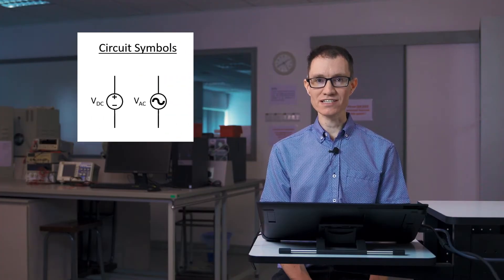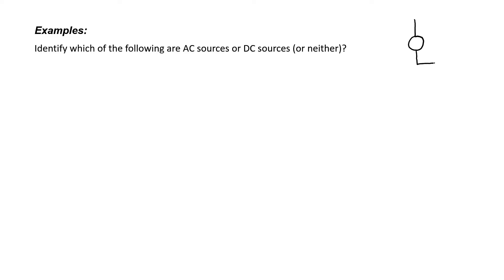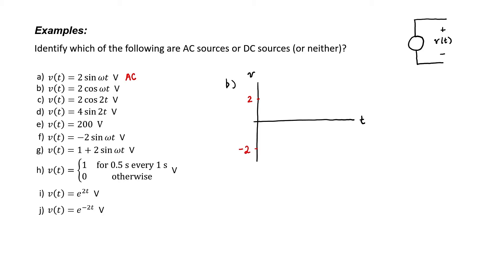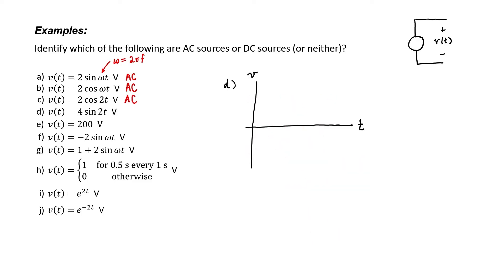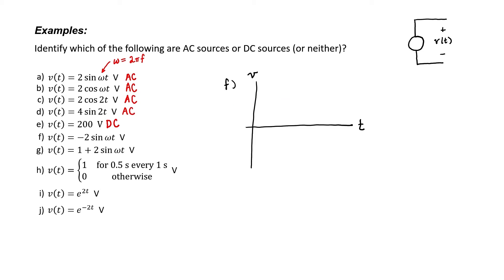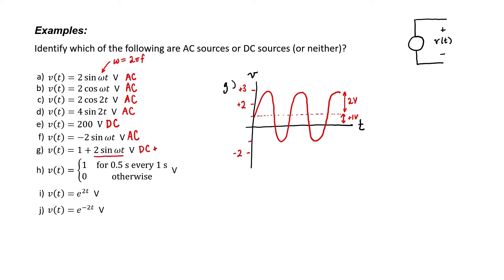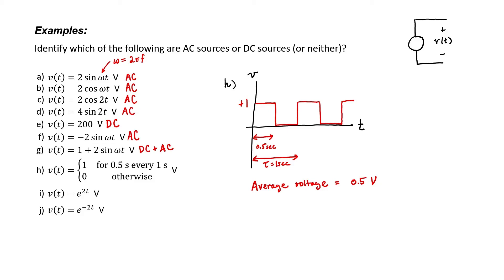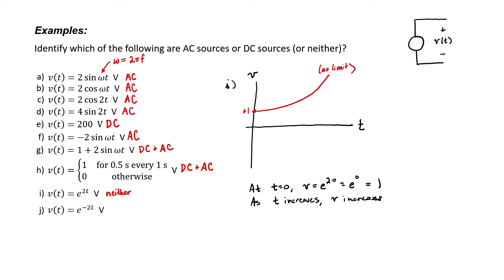Quickly Identify AC vs DC sources (#1 AC and Switching Circuits)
Can you tell if a source is AC or DC from the expression for voltage v(t)?   Some sources are purely AC, some are purely DC, some have characteristics of both, and some sources are neither AC nor DC.  Here we go through ten examples.